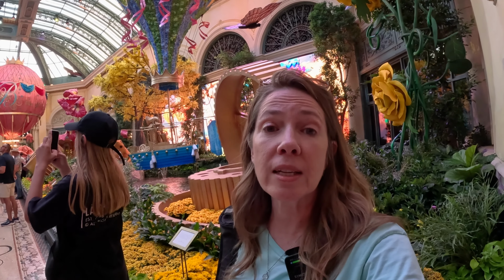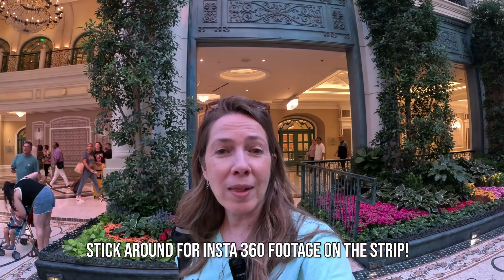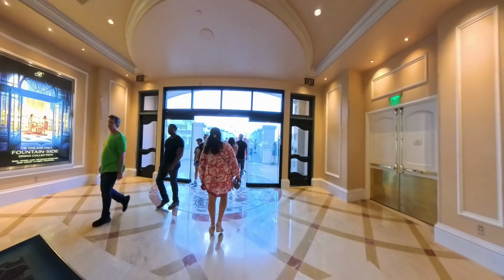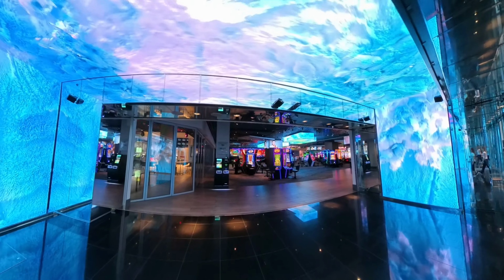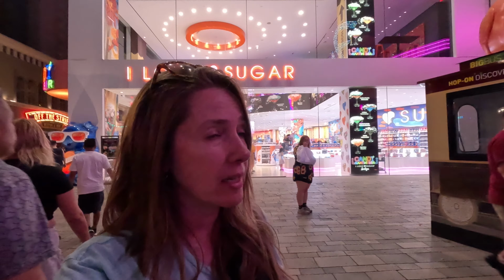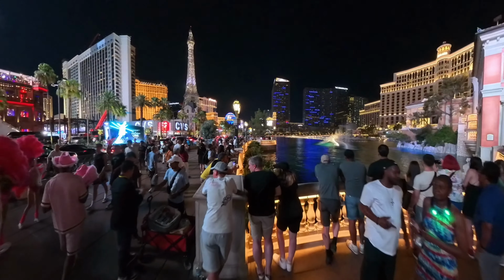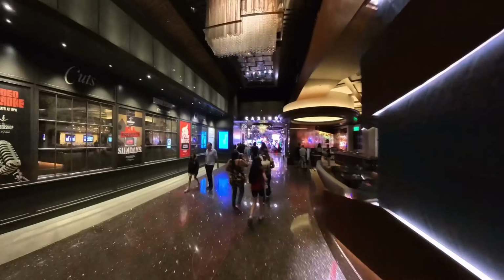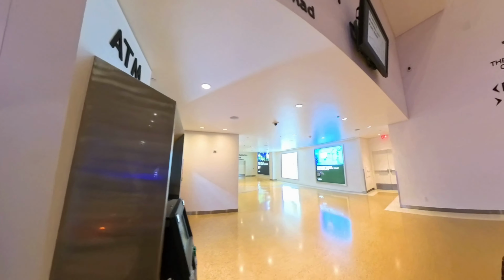Las Vegas Strip in One Night! [4k] Walking Tour -BEST ITINERARY- Bellagio - Linq - Cosmo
This week we are visiting all of my favorites on the Las Vegas Strip starting at the Bellagio and touring the gorgeous flower display at the conservatory,  heading across Caesars Palace during a spectacular sunset-  walking to Guy Fieri's Restaurant for Dinner inside the Linq, Walking through the Linq Promenade , back through the Cosmopolitan, and Aria. This is the most popular section of the strip and is my recommended itinerary for someone looking to see the best sights in one night.

Special Thanks to @MarkWiens  for the Guy Fieri Restaurant Recommendation!

We caught an amazing sunset and tried out the new 360 insta camera along the Las Vegas Strip. I hope you enjoyed this walking tour!

Chapters:
00:00 Bellagio Conservatory
04:16 Gorgeous sunset in Las Vegas
08:05 Guy Fieri Restaurant in the LINQ
10:27 LINQ Promenade
14:20 Bellagio Fountains
15:57 Speed Warp Walk Bellagio to Cosmopolitan
16:36 SkyBridge to Crystal Shops & Aria
17:47 Aria & Tram back to Bellagio